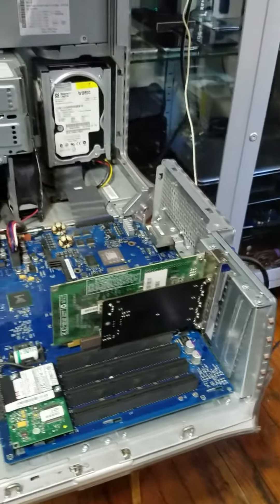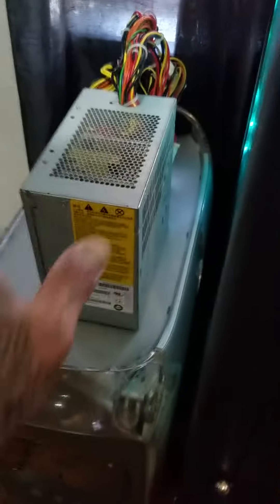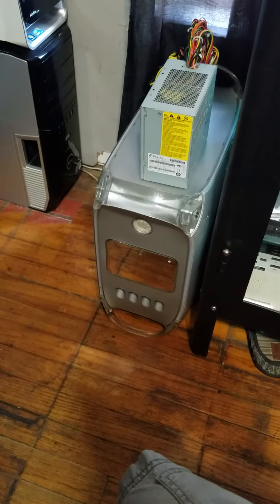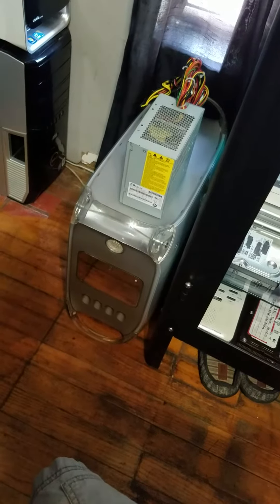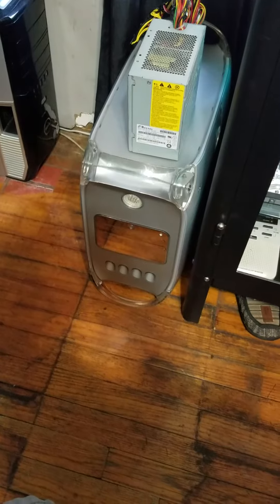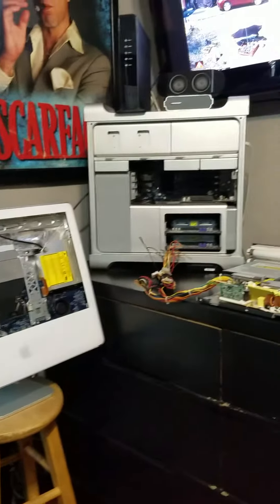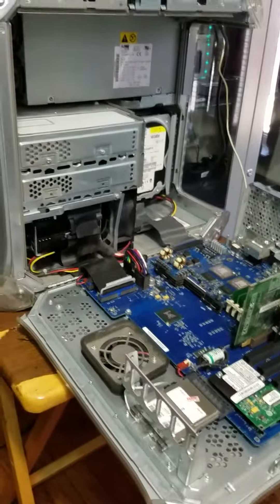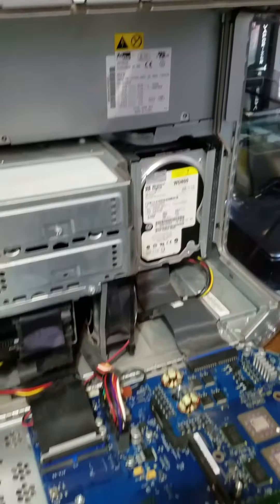Bought another powermac g4